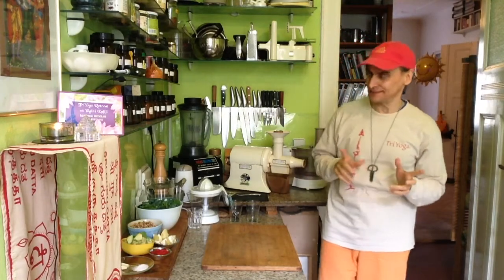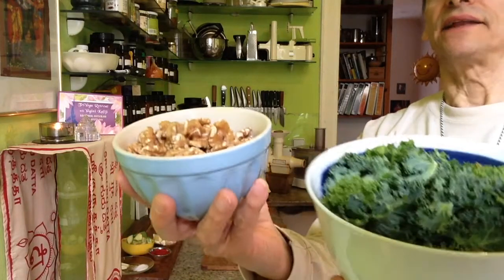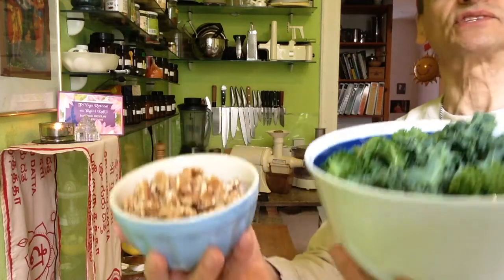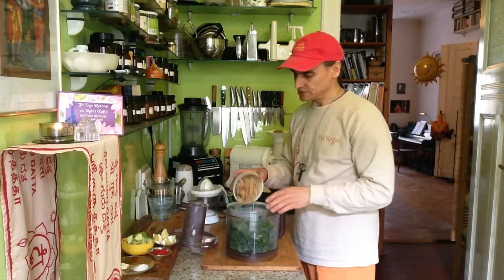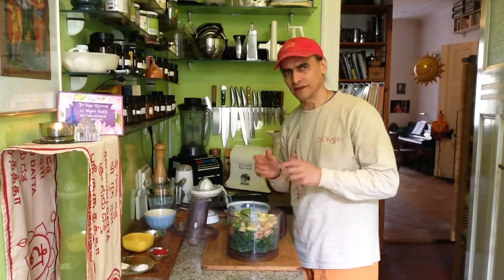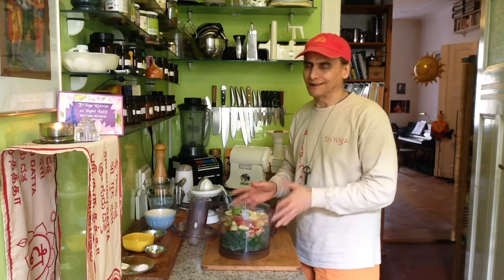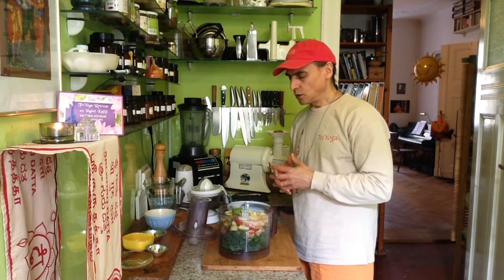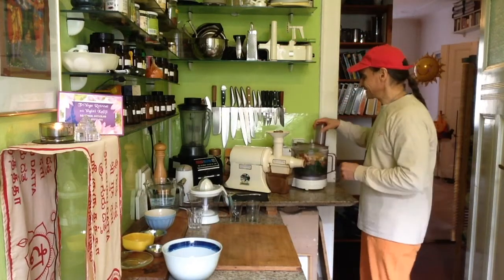Walnut Kale Pesto ~ Take 3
MD Vegan processing kale with walnuts, avocados, lemon, red chili peppers, garlic, Himalayan salt, and water.